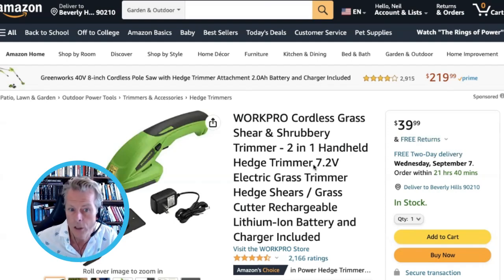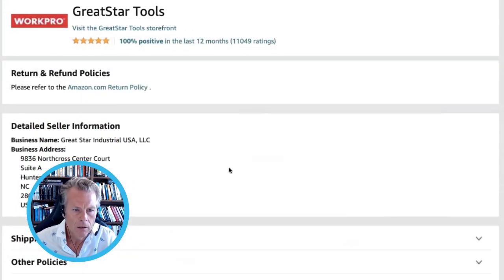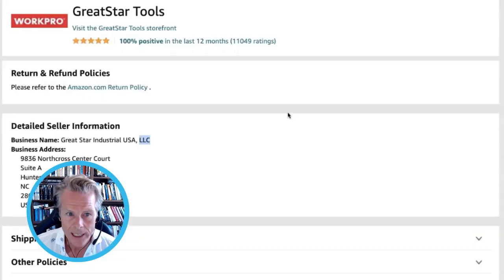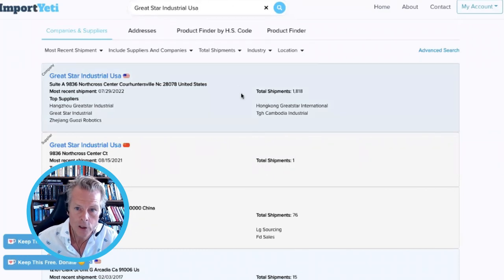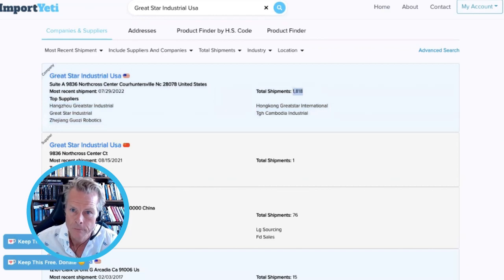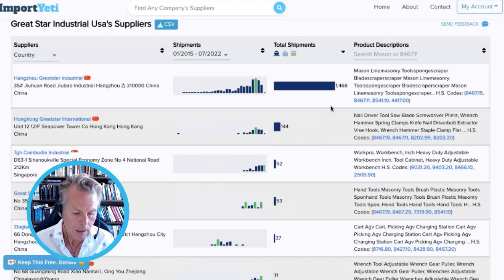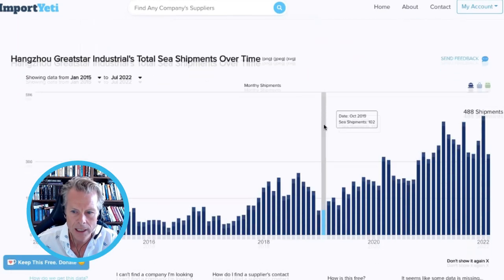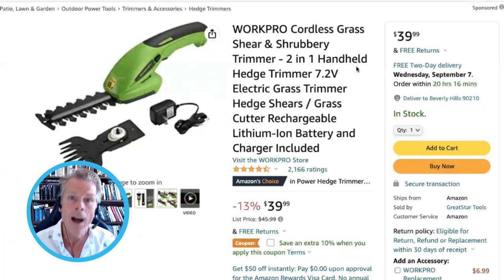How To Find Suppliers For Your Ecommerce Business